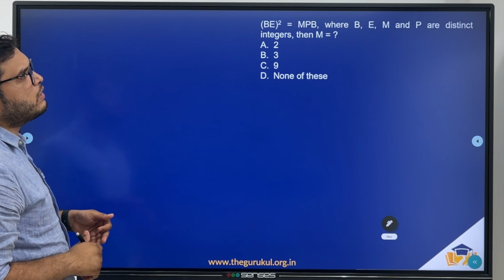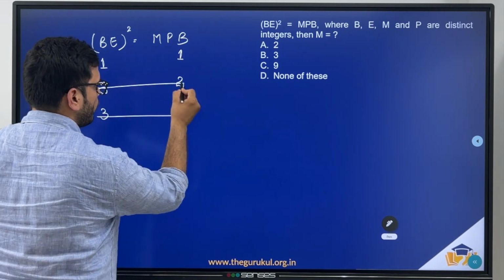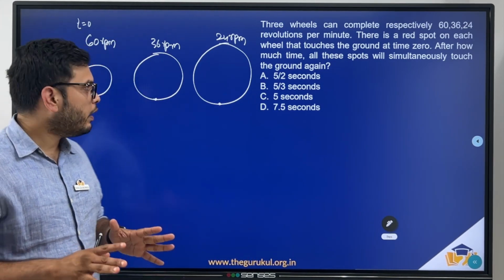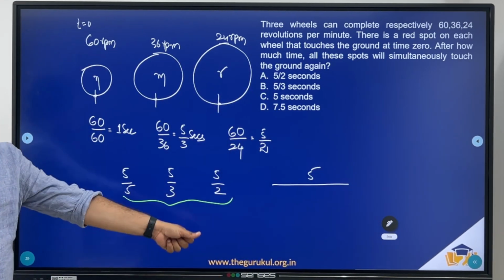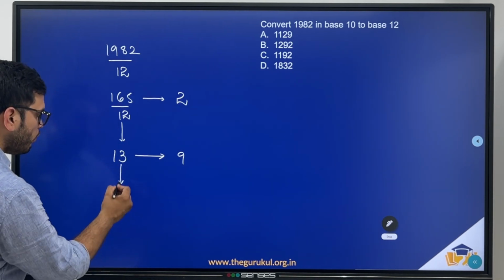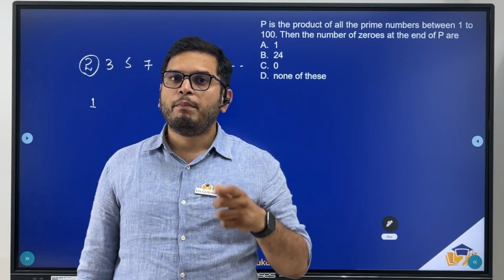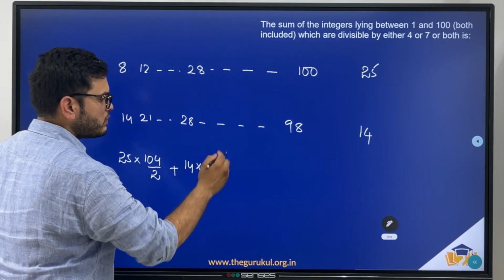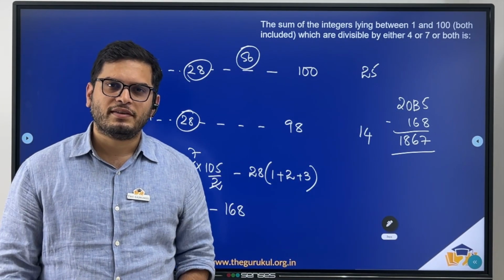The Gurukul's CAT 100 Series | Daily Quant with Deepak - Day 39 | CAT QA |Numbers Imp Questions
📘 Day 39 – Number Systems for CAT 2025 | Cryptarithmetic | LCM & HCF | Base System | Trailing Zeroes | Sum of Series
Today’s session is packed with Number System CAT problems, including Cryptarithmetic CAT, LCM & HCF CAT, Base System CAT, Trailing Zeroes CAT, and Sum of Series CAT. These topics are high-weightage and form the backbone of CAT Quant preparation. Daily practice of Number System CAT problems will sharpen your fundamentals, speed, and accuracy.

✅ Topics Covered in this CAT Number Systems session:
Cryptarithmetic CAT problems: Unique digit puzzles with equations
LCM & HCF CAT problems: Wheel revolution cycles and synchronization
Base System CAT problems: Conversions between bases (decimal to base 12)
Trailing Zeroes CAT problems: Zero count in factorial or prime product
Sum of Series CAT problems: Arithmetic sums with divisibility conditions

📌 What You’ll Learn:

Shortcuts for Cryptarithmetic CAT problems
Logical reasoning in LCM & HCF CAT problems
Conversion mastery in Base System CAT problems
Factorial concepts in Trailing Zeroes CAT problems
Pattern spotting for Sum of Series CAT problems

🧠 Why this session matters:
The Number System CAT section is essential to strengthen your Quant foundation. By solving Cryptarithmetic CAT, LCM & HCF CAT, Base System CAT, Trailing Zeroes CAT, and Sum of Series CAT problems, you’ll build confidence for CAT 2025 and other MBA entrance exams.

📌 Timestamps:
00:00 Intro
01:08 Question 1 – (BE)² = MPB → Find M
03:24 Question 2 – Three wheels & LCM cycle
06:17 Question 3 – Convert 1982 (base 10) to base 12
07:56 Question 4 – Product of primes between 1 and 100 → Zeroes
09:09 Question 5 – Sum of integers divisible by 4 or 7 between 1 and 100

💬 Got a doubt in any Number System CAT problem?